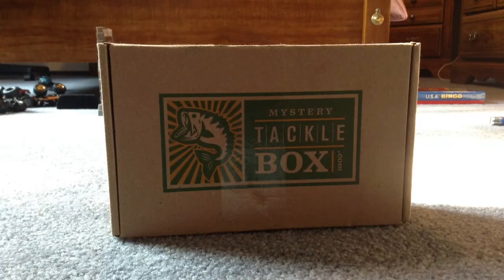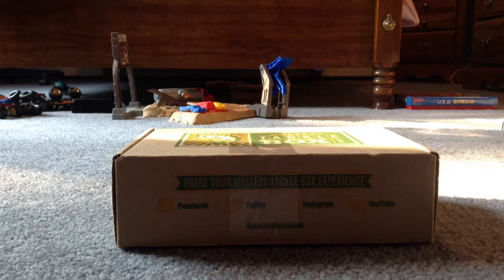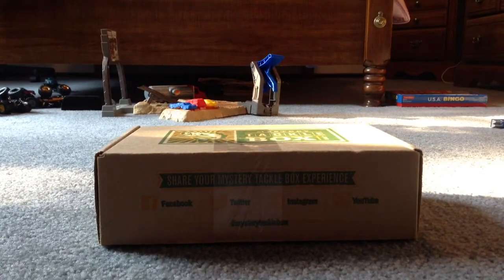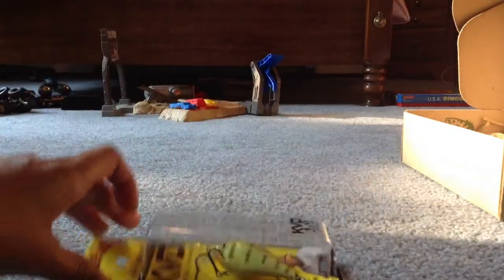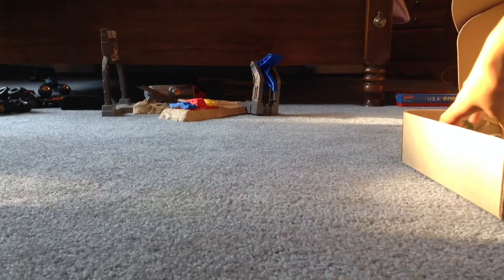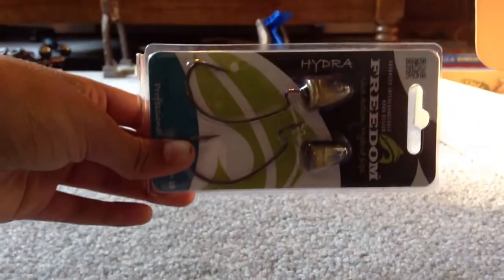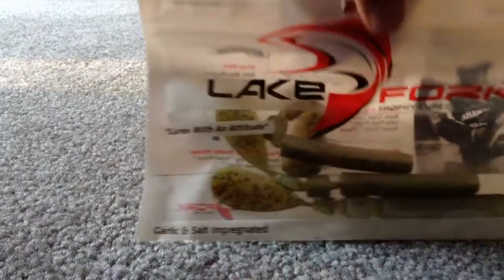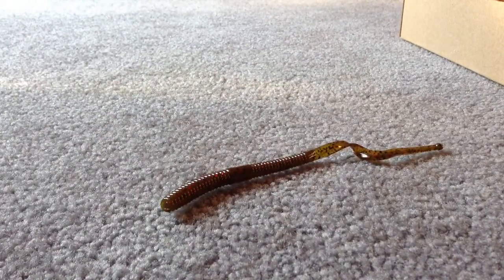July 2013 mystery tackle box